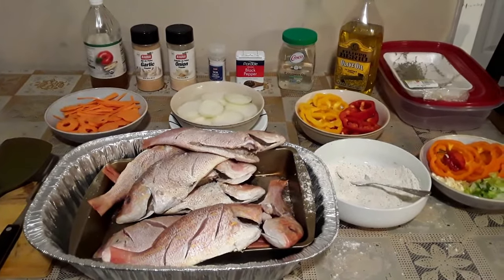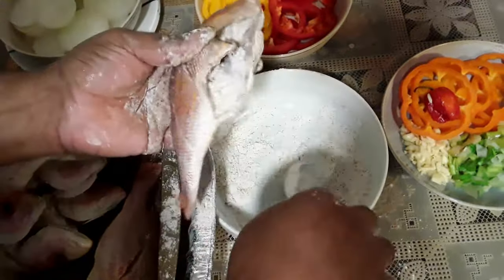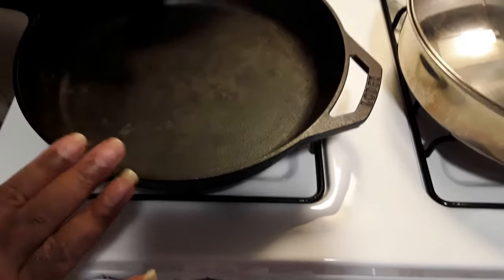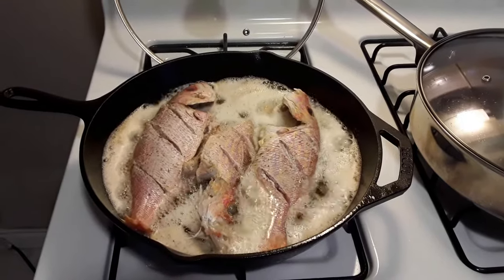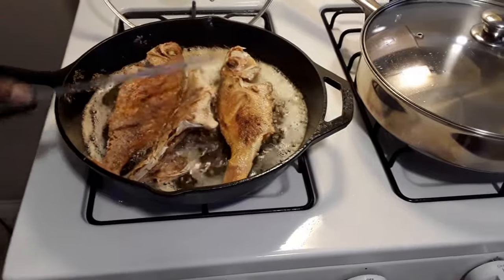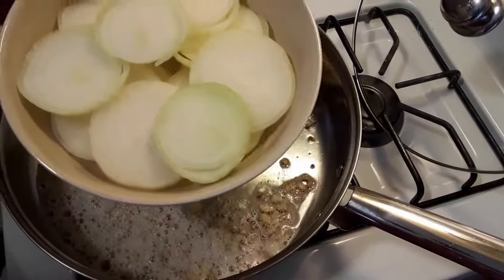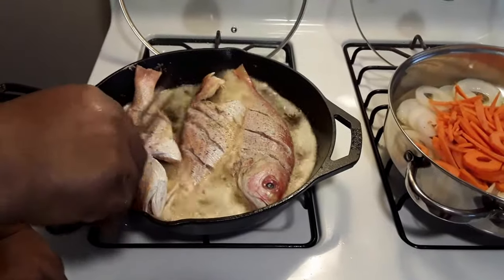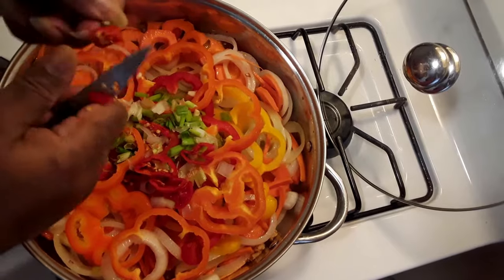Escovitch Fish Fry Jamaican Style Cuisine Part#2!.com/c/WinstonGelCookingDiscoveryTV9673GT/join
#00:00Red Snapper Jamaican Style Escovitch Fish Fry Cuisines Yummy!
:YT:@Winston Gel Cooking & Dicovery TV:YT: #:YT:Video Search! Google Search! :YT:YouTube Video!01:00This New Channel Is About Cooking And Discovering New Things About Cooking And Places And Discovering And Making New Food recipes!